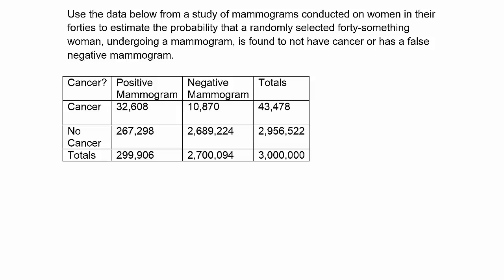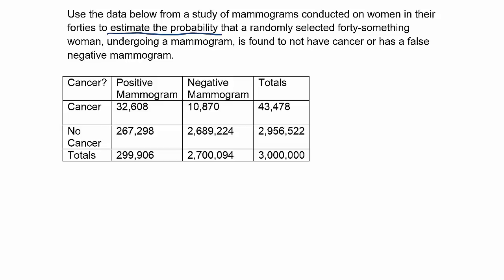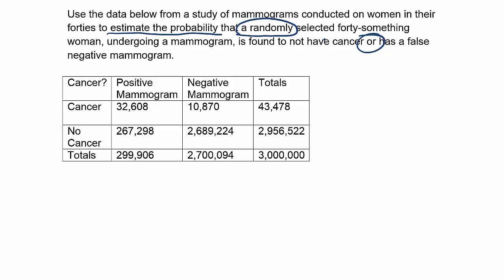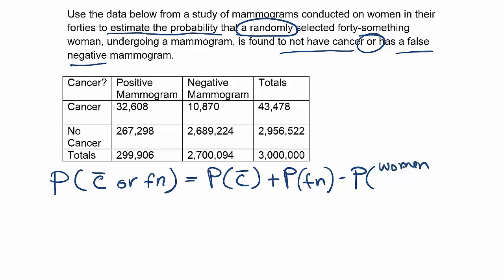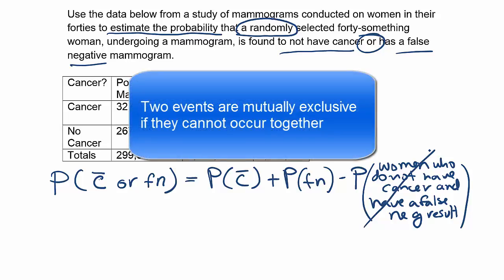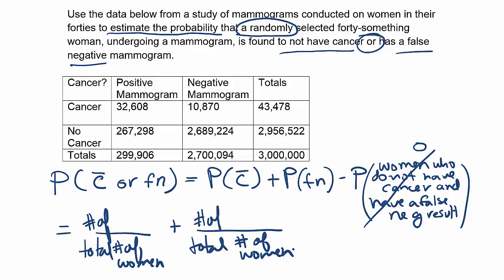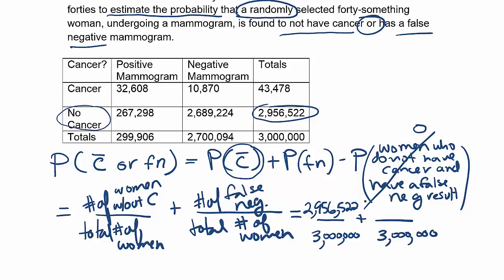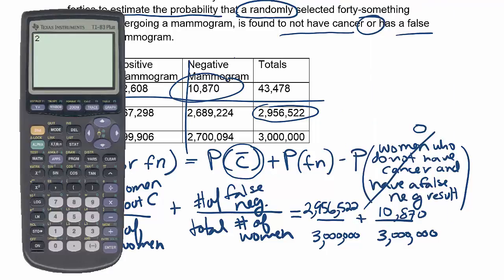AddRulewT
Addition rule for mutually exclusive events